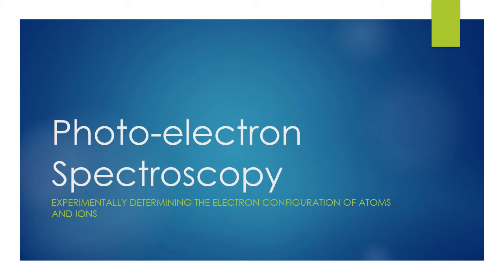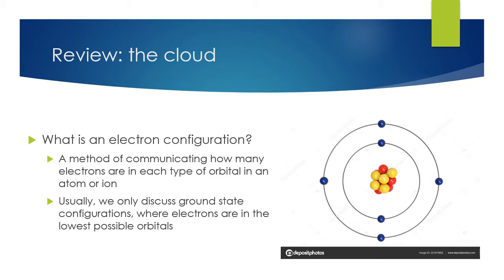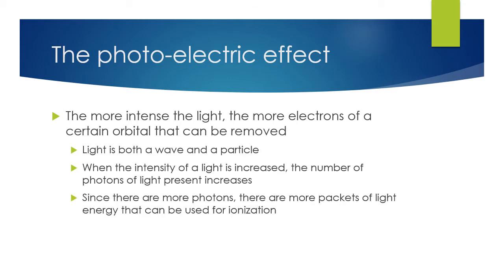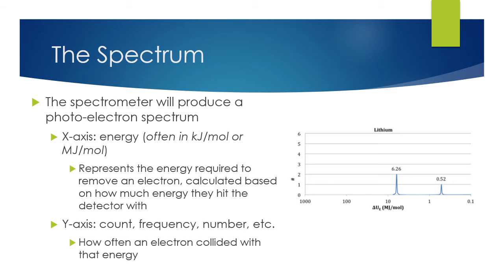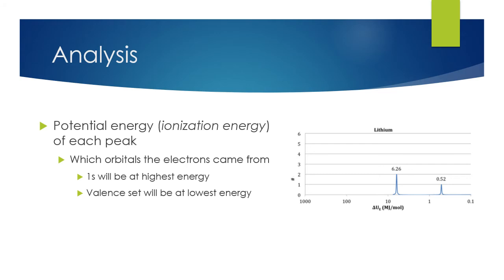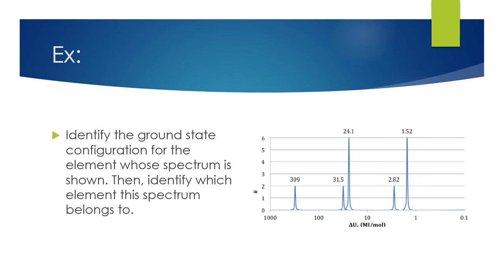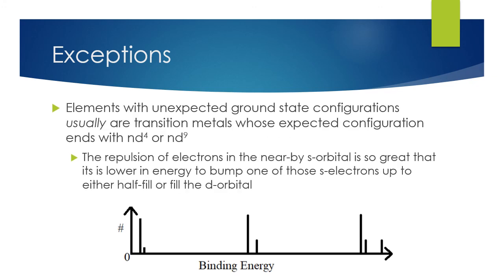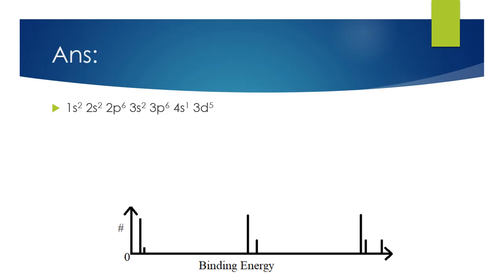AP Chem Photo-electron Spectroscopy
Watch and take notes on this video to learn more about PES.